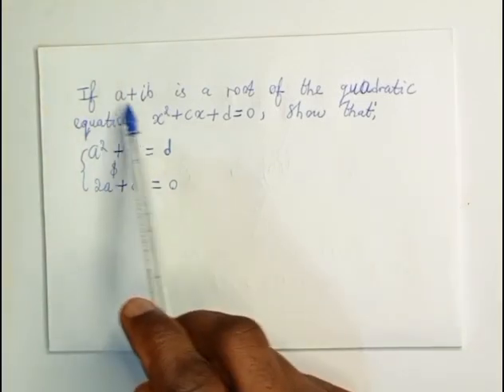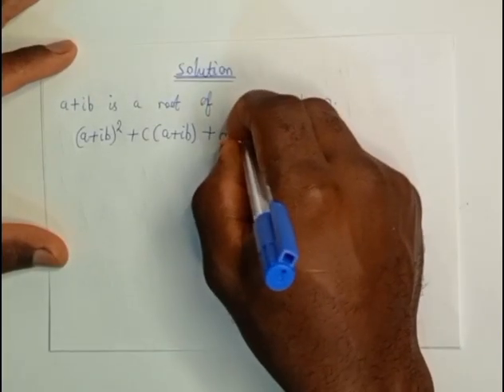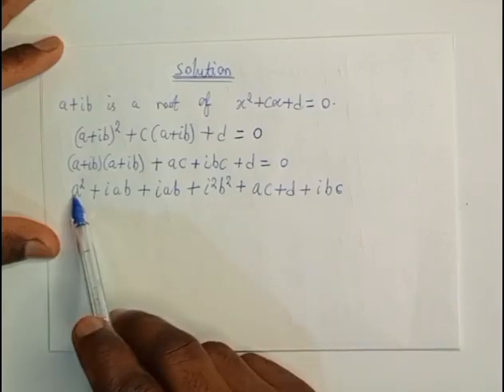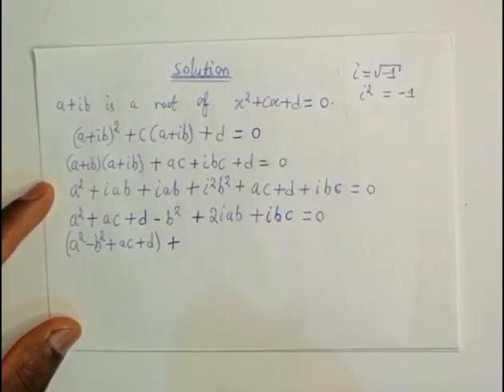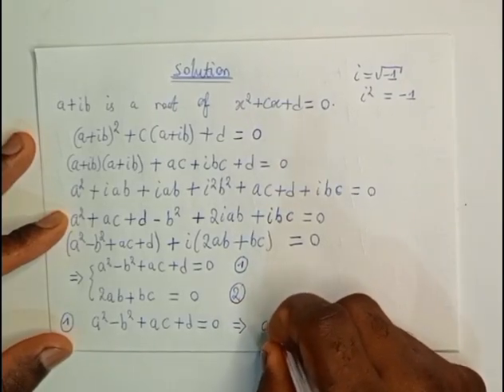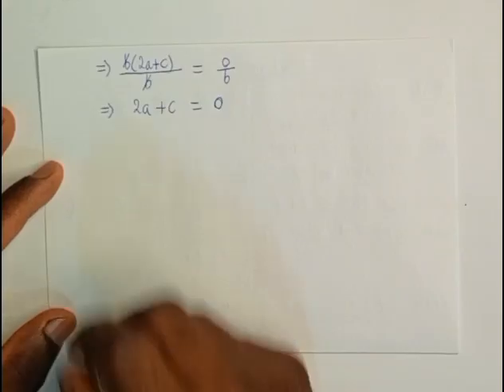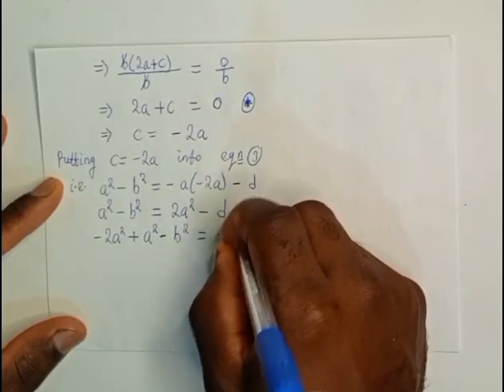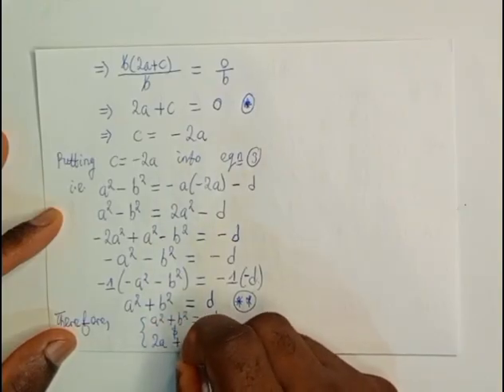Mathematical Proof on a quadratic equation having complex roots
In this detailed mathematics tutorial, we prove the fundamental relationship between the roots and coefficients of a quadratic equation — even when the roots are complex numbers.
Starting from the general quadratic equation
ax² + bx + c = 0,
we carefully derive the formulas:
✔️ Sum of roots = −b/a
✔️ Product of roots = c/a
You’ll see clearly why these relationships hold true whether the roots are real or complex. This lesson strengthens your understanding of algebra, quadratic equations, and complex numbers — perfect for exam preparation and advanced problem-solving.
🎯 In this video, you will learn:
How to express a quadratic in factored form
How complex conjugate roots work
Step-by-step algebraic proof of root–coefficient relationships
Why the formulas remain valid for complex roots
This tutorial is ideal for students preparing for WAEC, A-Level, GCSE, SAT, and other advanced mathematics exams.
📌 Topics Covered:
Quadratic equations
Complex roots
Conjugate pairs
Algebraic proof
Vieta’s formulas
Polynomial theory